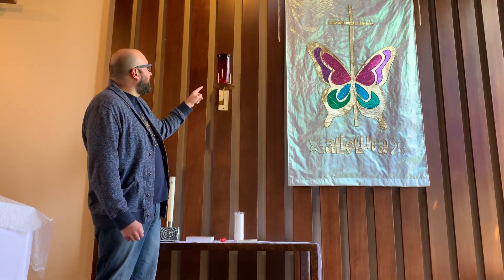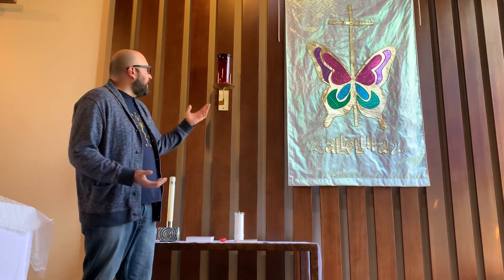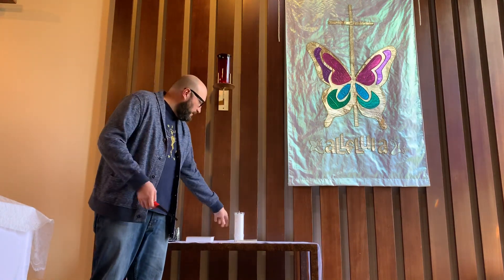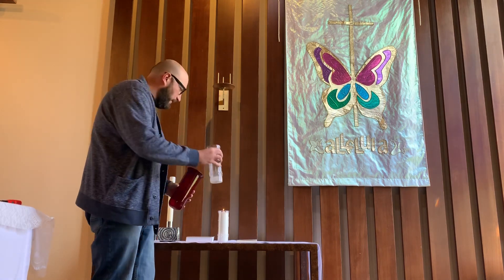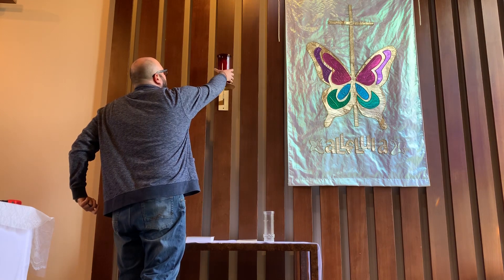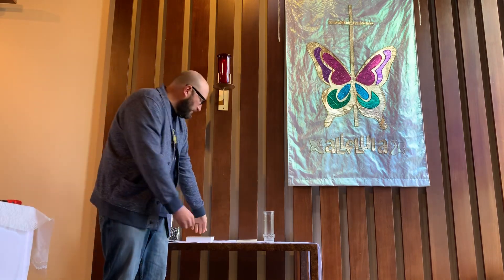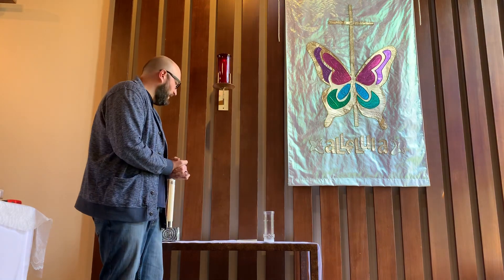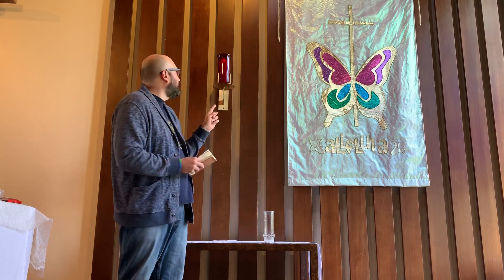Reflection on the Sanctuary Candle and a Prayer for Hospital Chaplains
A reflection on the Sanctuary candle and John’s Gospel, and a prayer for hospital chaplains.